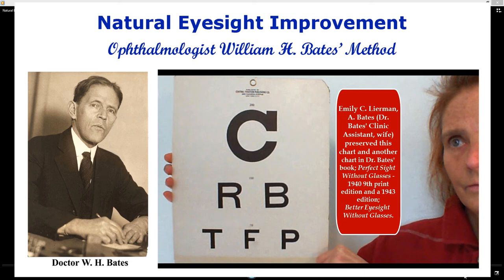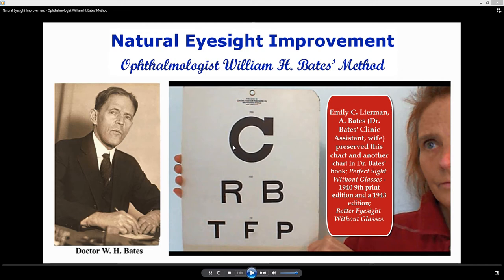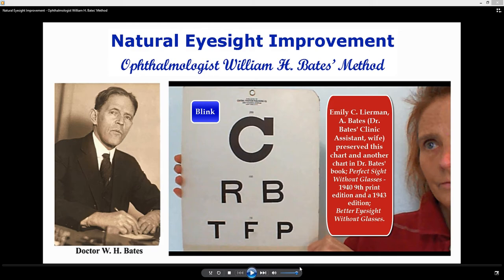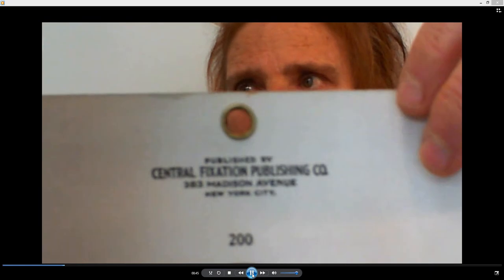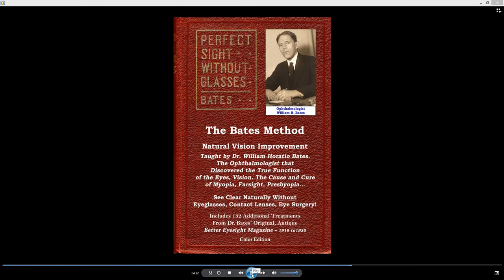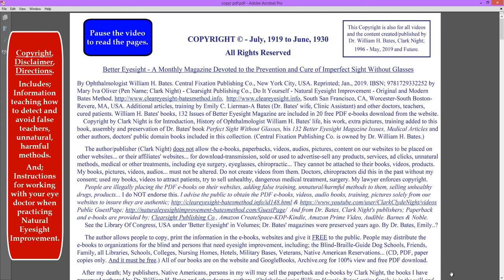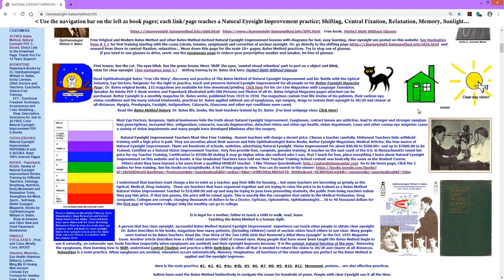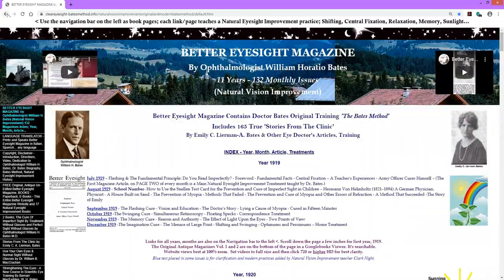Natural Eyesight Improvement - Ophthalmologist William H. Bates' Method. A short version; Shifting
This is a clear version of the previous video of the Big C. I left the old video on YouTube because it shows some extra things, and the copyright at the end describes how to detect and avoid unnatural, harmful methods, phony/high priced vision teachers.
Video also teaches how to work with your eye doctor while you learn, apply Natural Eyesight Improvement.

This new video is a short trailer for the complete Amazon Prime UK Video. It shows a few extra things. Is CLEAR!   Pause the video to read Dr. Bates' articles.

Lot of new things are on there, so its time for a new website video. Bought new video software; so website pages will show clear. See end of this video for a sample.
Many people call in and state they need navigation help to the free e-books page, eyecharts, main practices for clear eyesight. Will show all this to make learning the method easy and quick.

Will place videos on Amazon USA as soon as I learn how to do the captions. UK allows no captions.